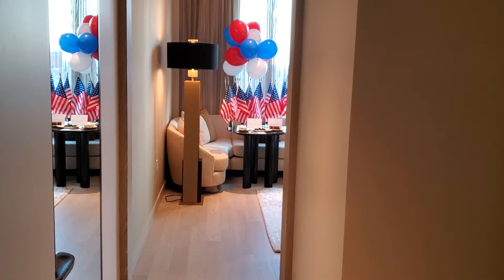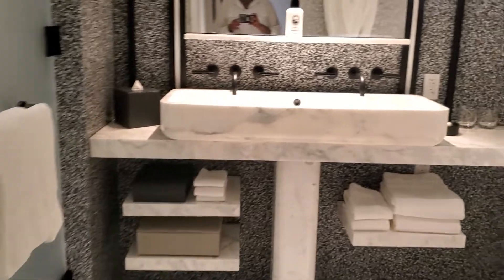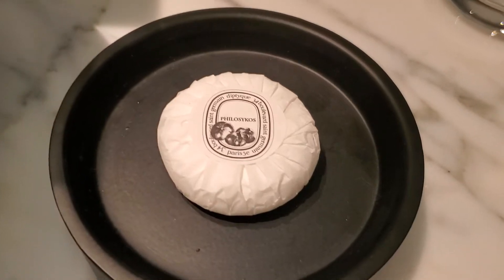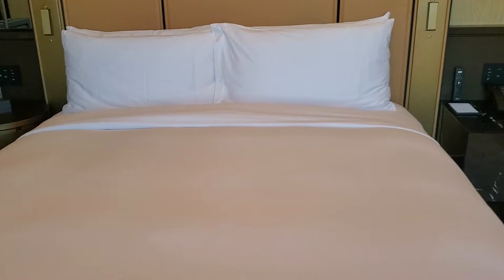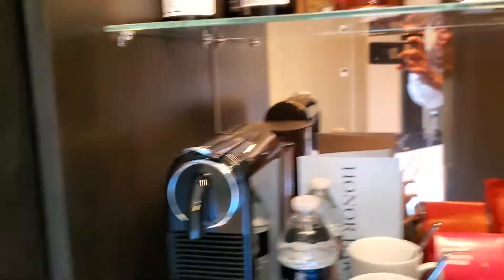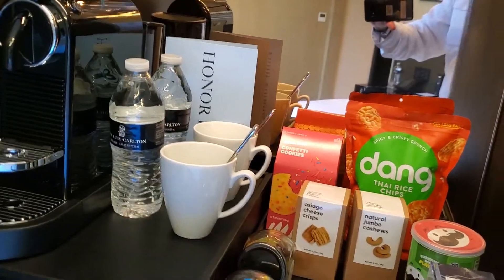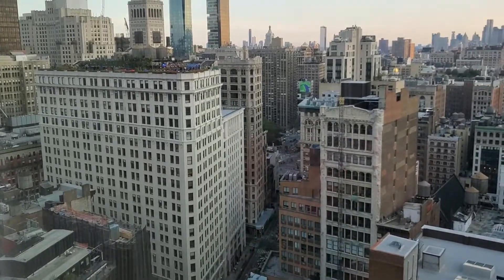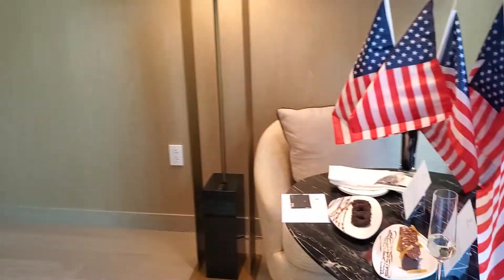Regular Room at The Ritz-Carlton NoMad in New York, New York, United States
Hotel Name: The Ritz-Carlton New York, NoMad
Address: 25 W 28th St, New York, New York 10001, United States
Room Description: Regular Room
Approximate Filming Date: August 2022